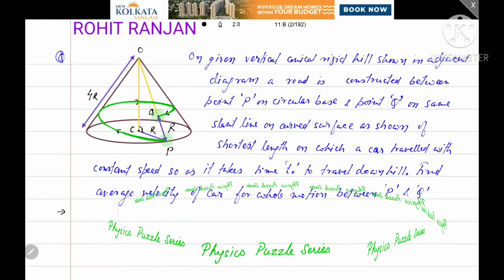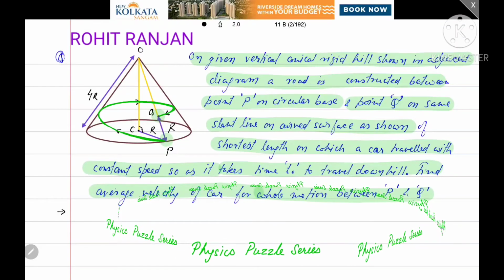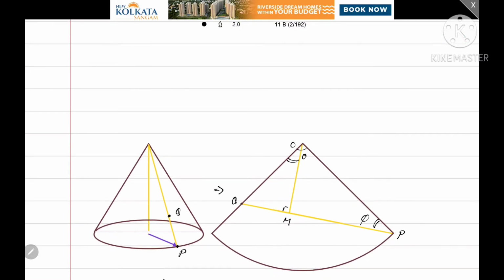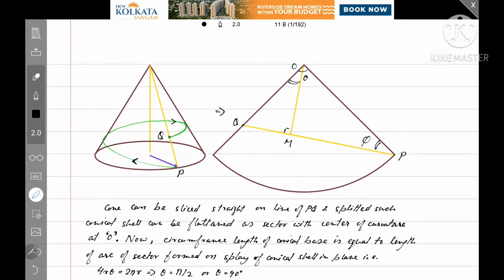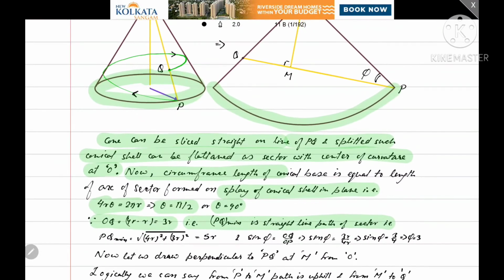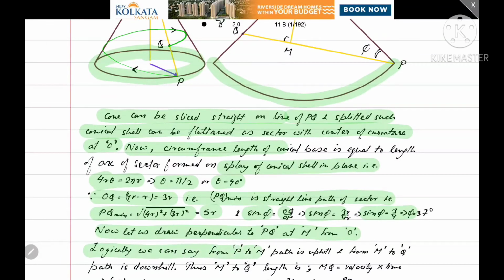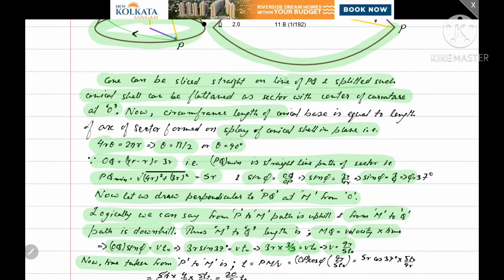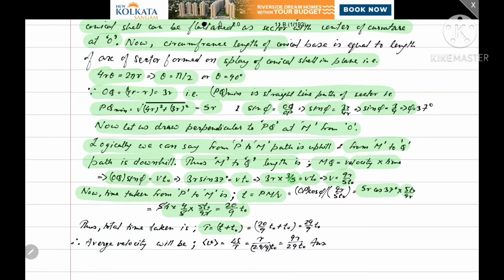Physics Puzzle 0050 / jee neet kvpy olympiad / pre engineering / pre University/ senior secondary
For pre University entrance for medical , engineering or science stream or for physics olympiad or for jee mains , gaokao , sat , neet , jee advance , kvpy , cbse , icse , icgse , cambridge , ib , HKPhO , SPhO , ITA Brazil , IMA Brasil for students of junior College or senior secondary.